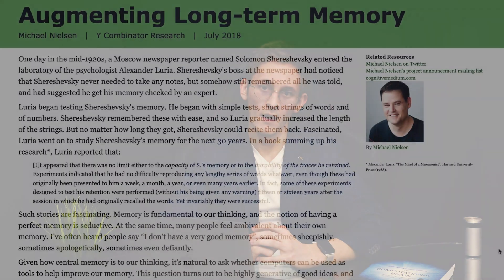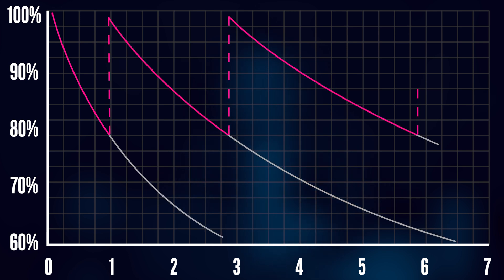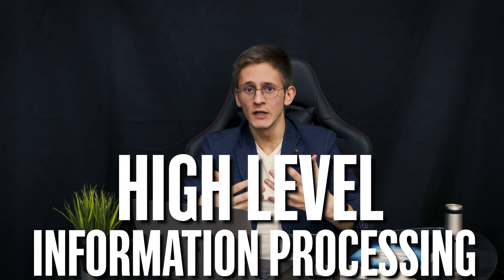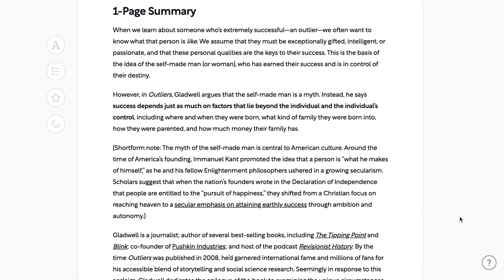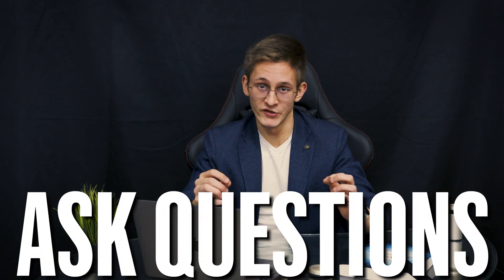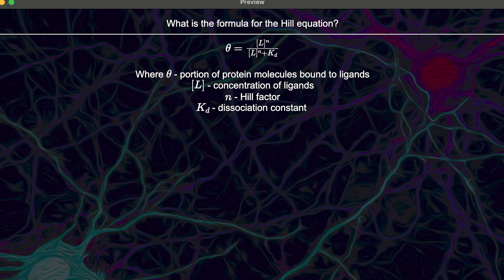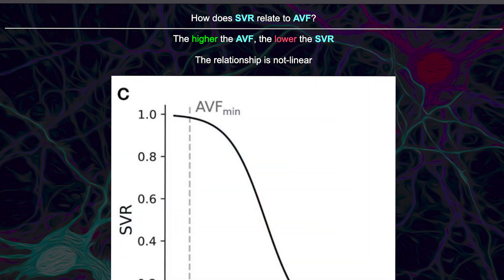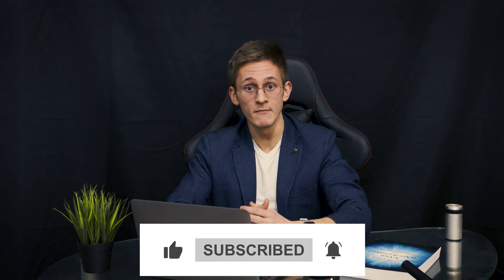How to REMEMBER what you read 🧠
How do you remember everything you read?
In this video I talk about how you can use a spaced repetition platform Anki to remember what you read, by turning books and papers into flashcards

My name is Artem, I'm a computational neuroscience student and researcher at Moscow State University.

OUTLINE
00:00 - Introduction
01:21 - Memory decay & how to fight it
03:23 - Why memorise at all? - Bloom's taxonomy
04:42 - Shortform message
05:51 - Creating effective flashcards
09:01 - Conclusion & outro